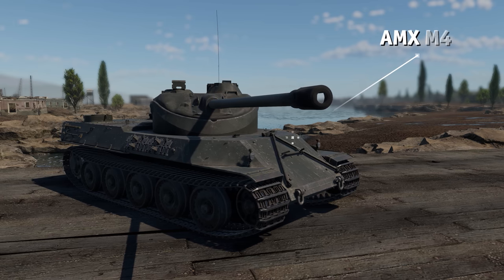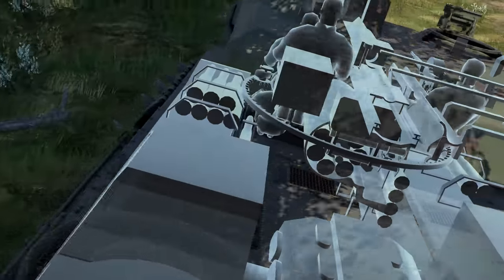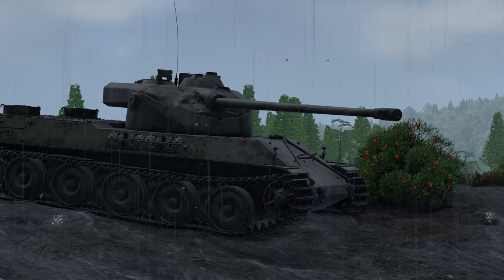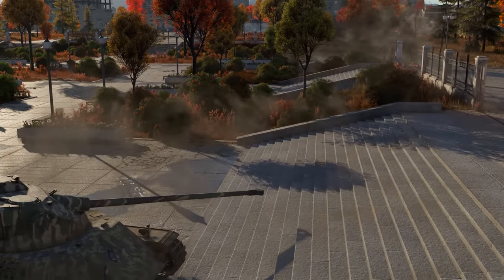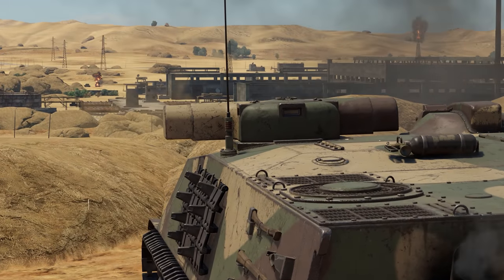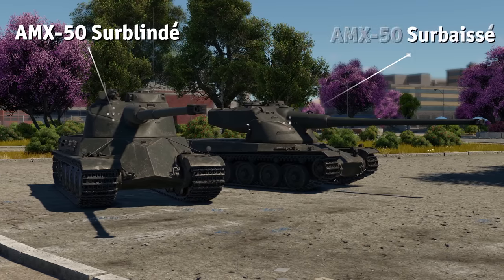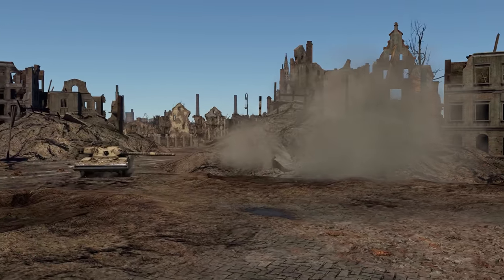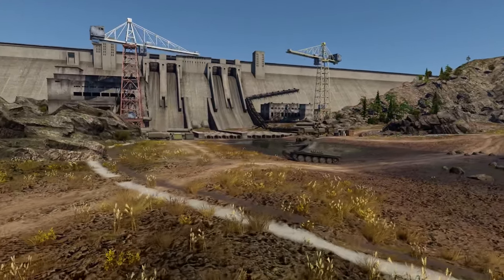Art of Winning: AMX-50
Project 141 was a very important milestone for the French tank industry. The first attempts to design a new universal combat platform date back to 1945, but the work took 13 years to complete. In time, the vehicle developed through that project received two more names: the M4... and the one that most people know today – the AMX-50. In War Thunder, tanks of this series can be found at Rank 4 and Rank 5 of the French tech tree. Today we’re going to discuss their playstyle, which is unorthodox but effective nevertheless.